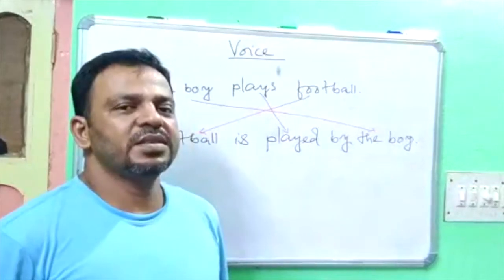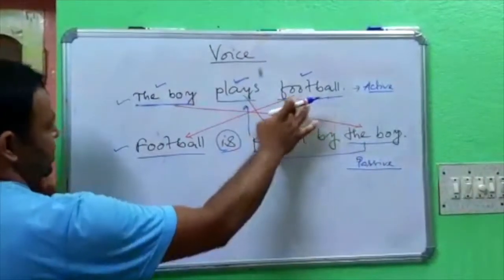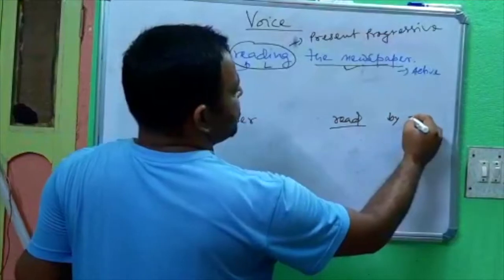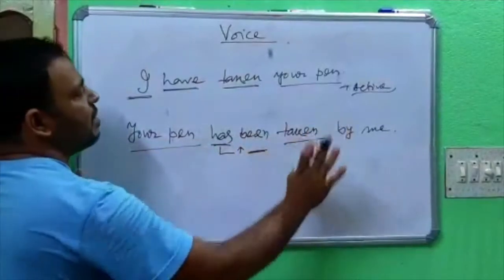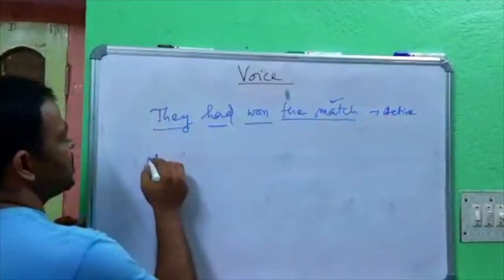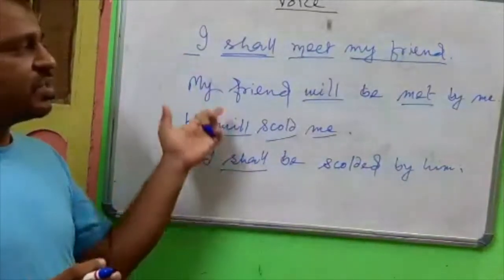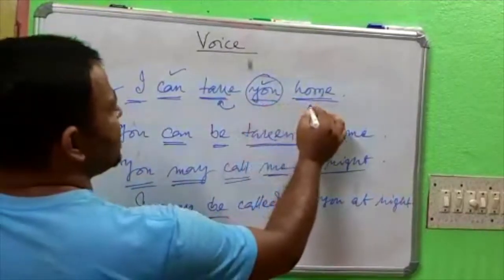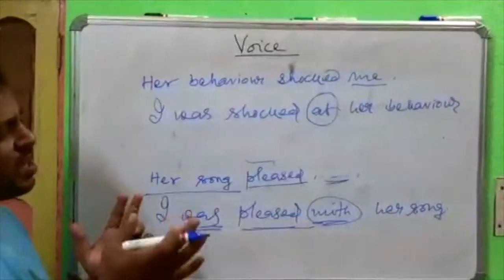Voice Change | Easiest way to convert Active Voice to Passive Voice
Voice is the form of the verb which shows whether the subject acts or is acted upon. There are two voices...
1.Active: When the subject of the verb is the doer or actor, the verb is in the active voice. Example: Asish plays football.
2.Passive: When the subject of the sentence is acted upon, the verb is in the passive voice. Example: Football is played by Asish.
The rules to change the active voice into passive :
1. The object in the active voice becomes the subject in the passive voice.
2. The subject in the active voice becomes the object in the passive voice.
3. The verb is changed into the past participle form and is preceded by some form of the verb "to be".

If you like this video please share this with your friends, whosoever is needed.

difference between active voice and passive voice in Hindi,
what is active voice and passive voice in Tamil,
what is active voice and passive voice in Telugu,
what is active voice and passive voice in Urdu,
active voice and passive voice with examples,
10th active voice and passive voice